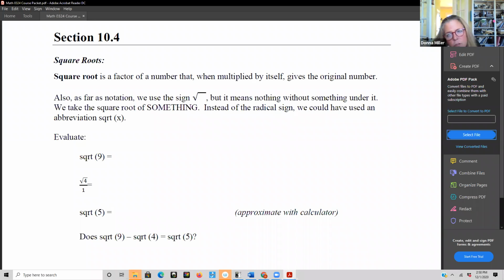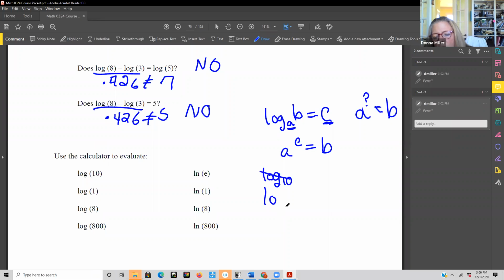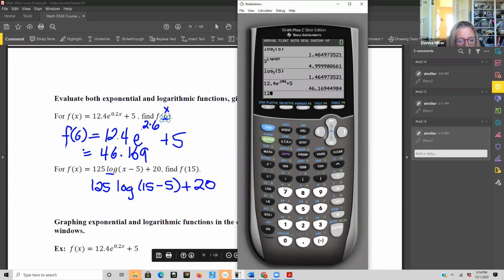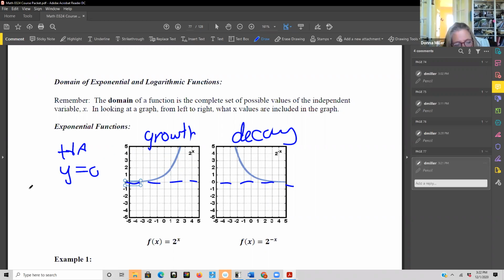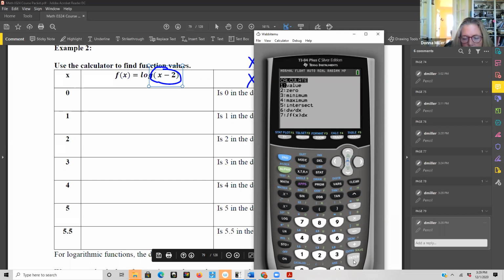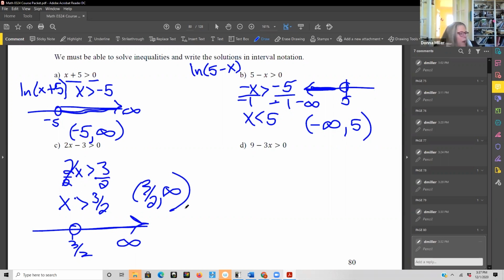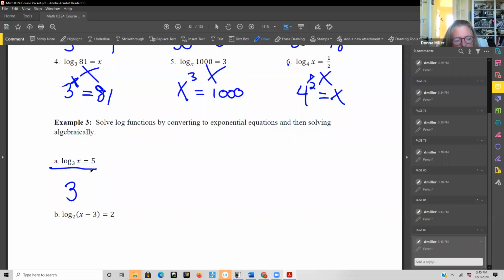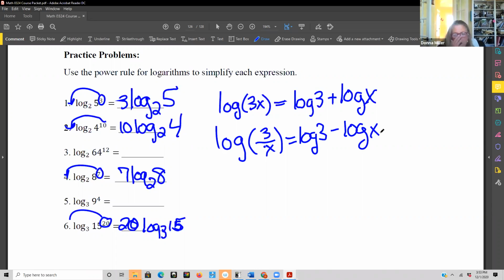10 4 kl